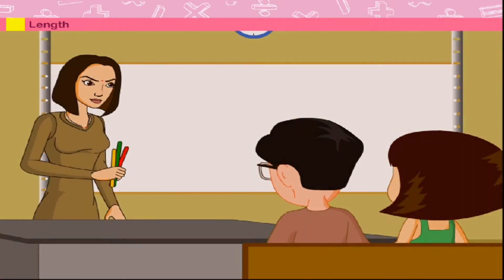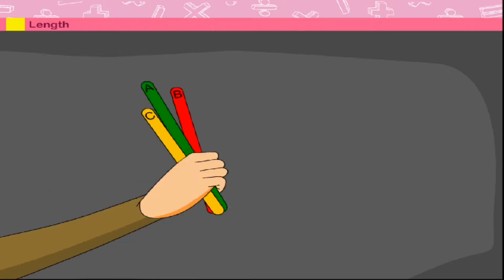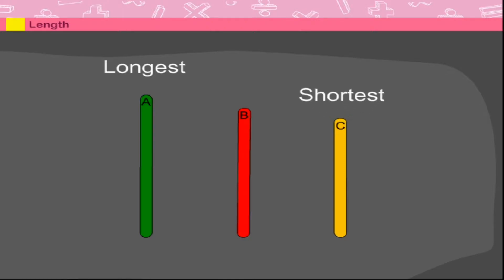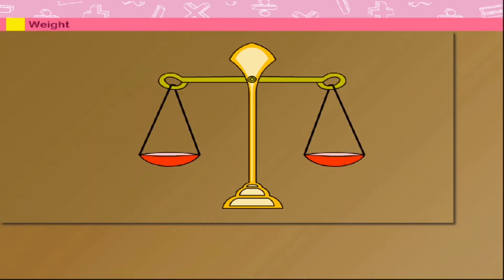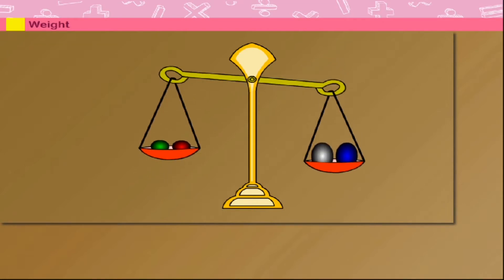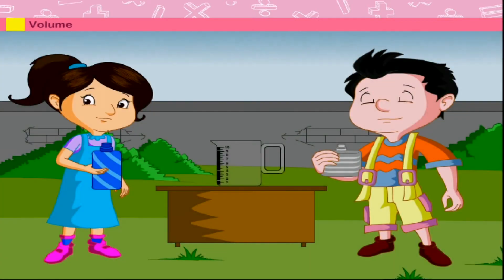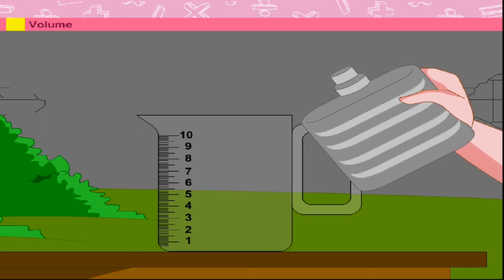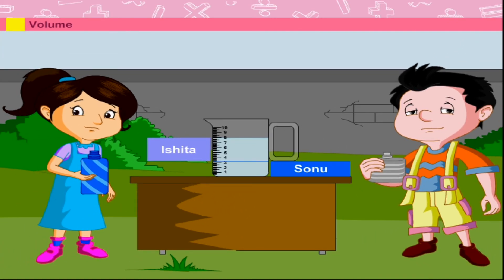Maths class-1| Measurement of Length, Mass and Volume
The video from Kriti Educational Videos explains about measurement. This video explains about the measurement of the length, mass and volume. This is explained with examples.
Contents of video:
1. Length
2. Mass
3. Volume